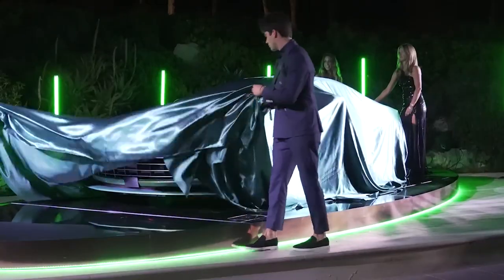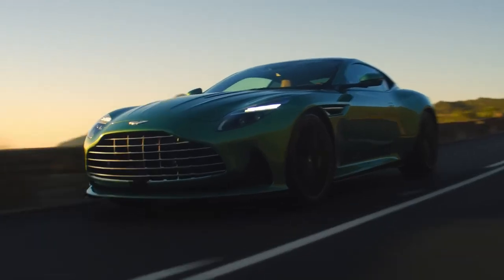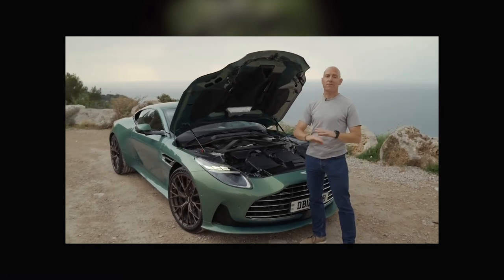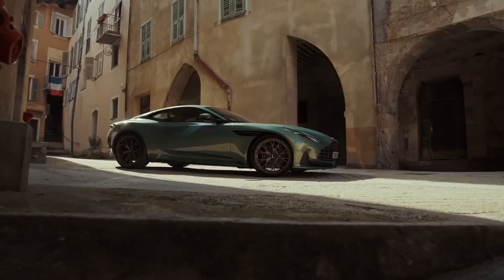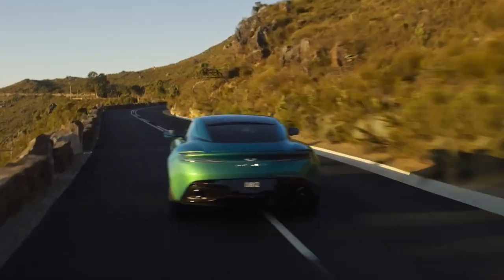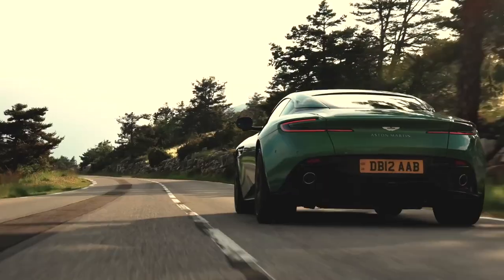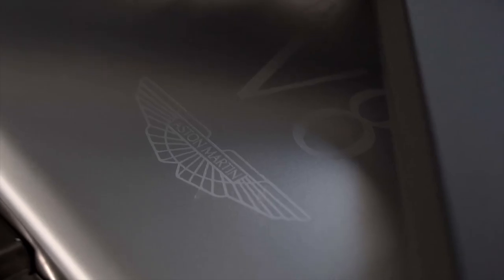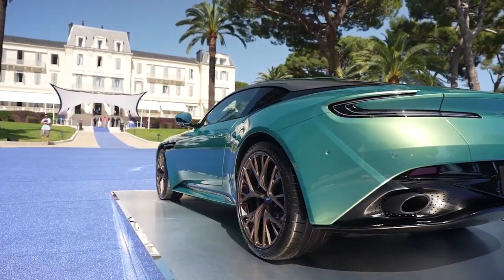NEW Aston Martin DB12 V8 GT | LIMITLESS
Aston Martin is a British luxury car manufacturer that has been producing high-performance sports cars and grand tourers since 1913. Known for their sleek and stylish designs, Aston Martin cars are often associated with James Bond, as the character has driven several Aston Martin models in the film franchise. The company has a rich history of producing iconic sports cars, including the DB5, DB9, and Vantage, and more recently, the DB11 and Vantage models. In addition to their impressive performance capabilities, Aston Martin cars are also renowned for their luxurious interiors and high-quality craftsmanship. The brand has a loyal following of car enthusiasts and luxury car buyers who appreciate the combination of style, performance, and exclusivity that Aston Martin represents.